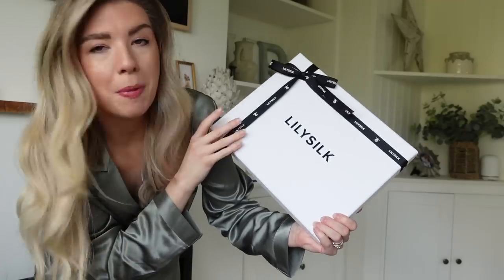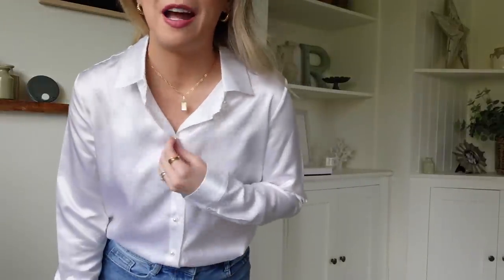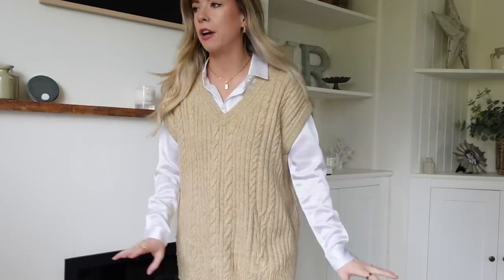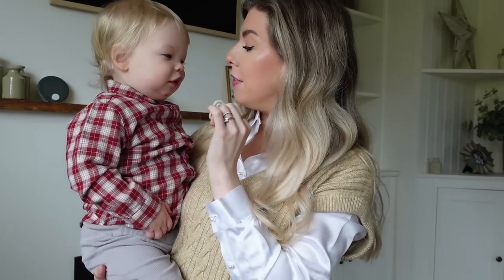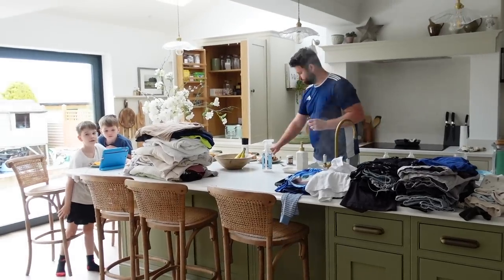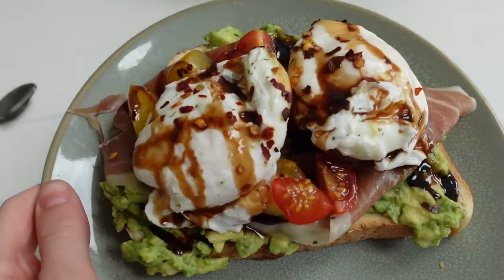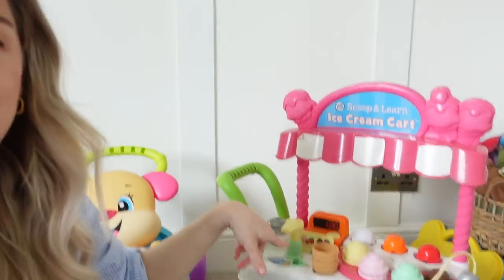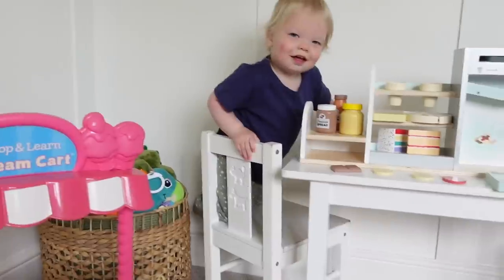COME TO A VINTAGE FAIR WITH ME | KATE MURNANE